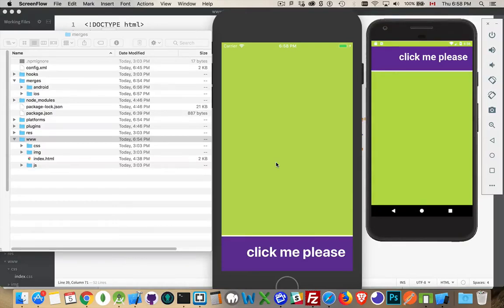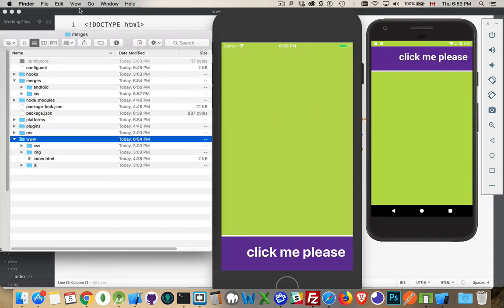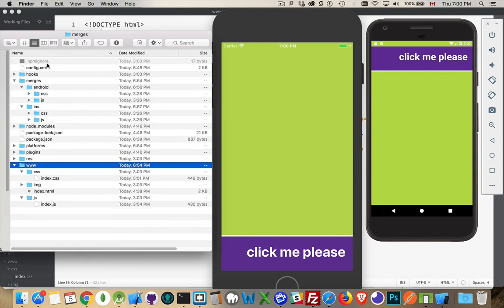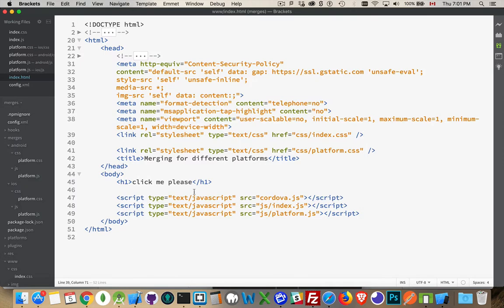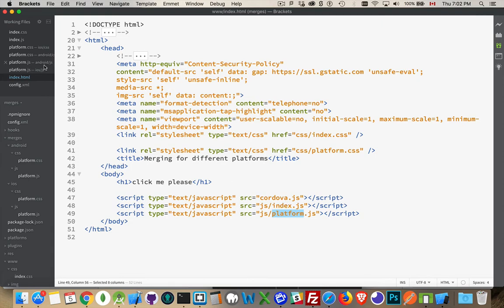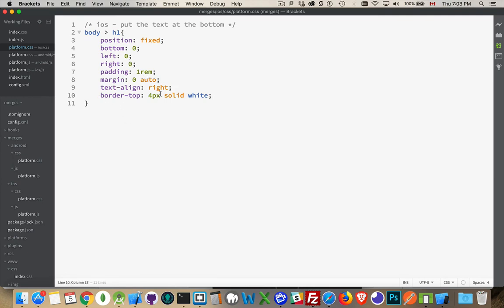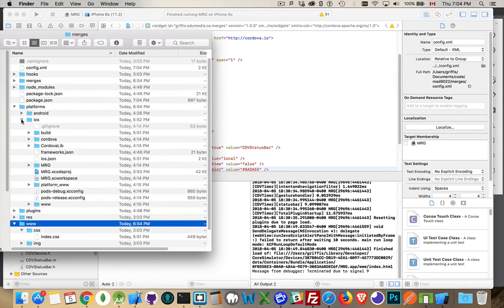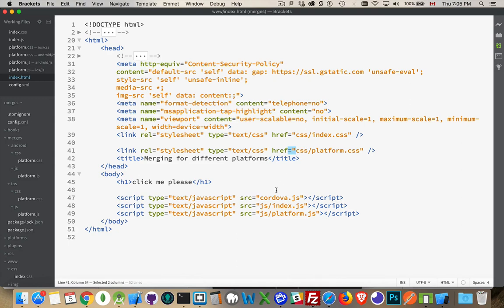Cordova Platform Specific Styles & Scripts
When you are using Cordova to create mobile applications, one of the big reasons to do this is so you can use the same code base for both apps.
However, sometimes you will still need to create custom CSS or JS for each platform. Cordova has a "merges" folder where you can put any scripts or styles or images that you want to be specific to a platform.